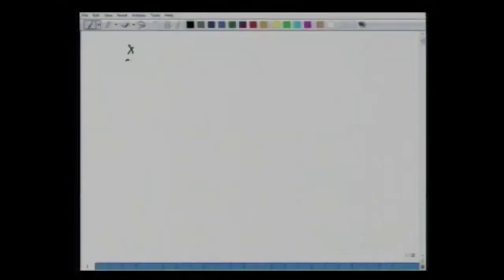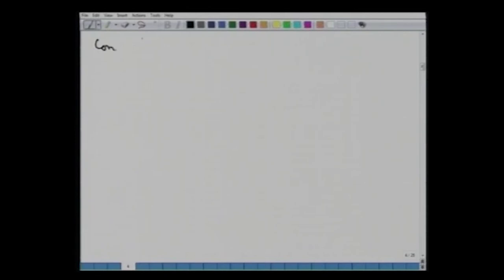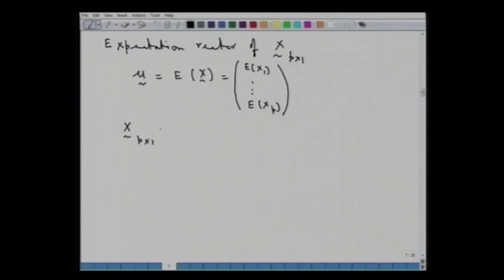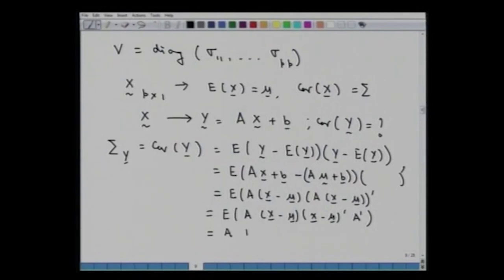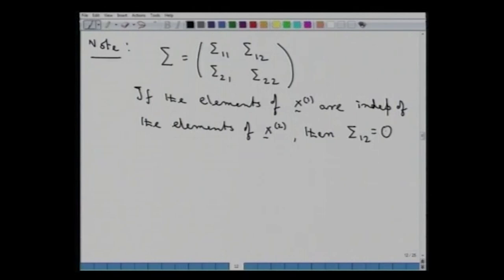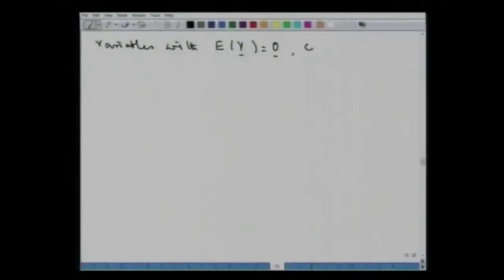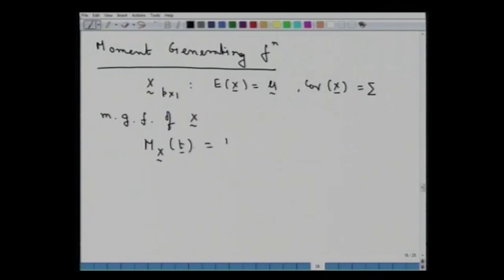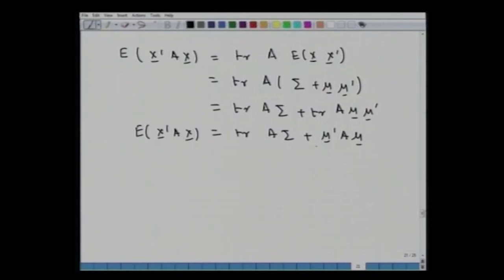Lecture-01 Basic concepts on multivariate distribution